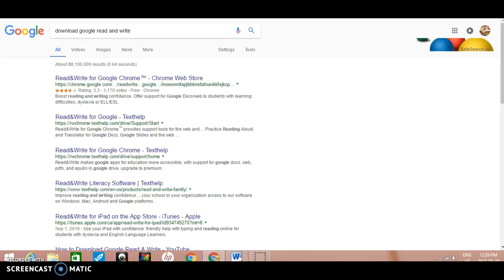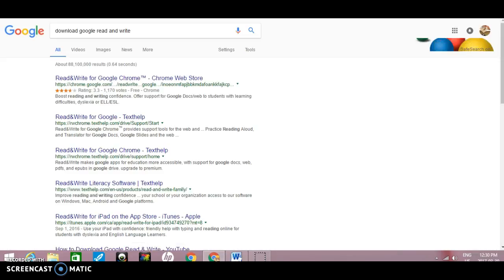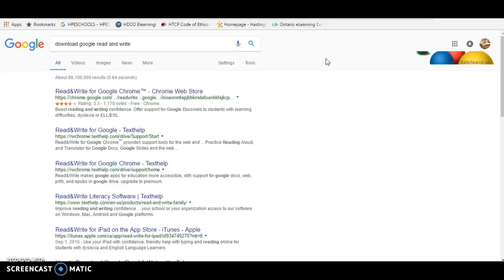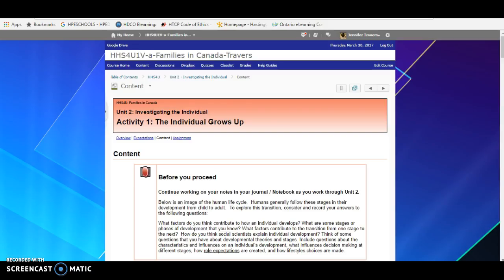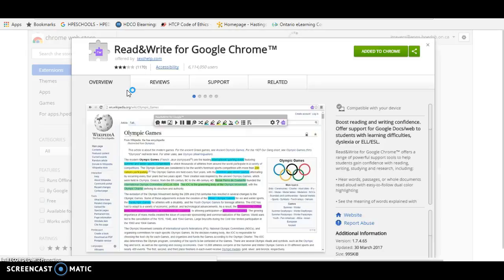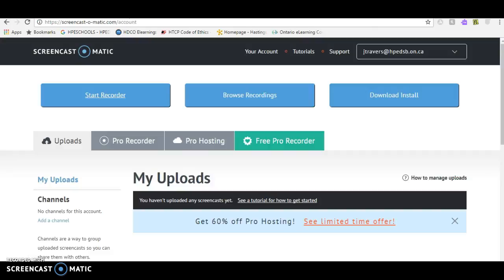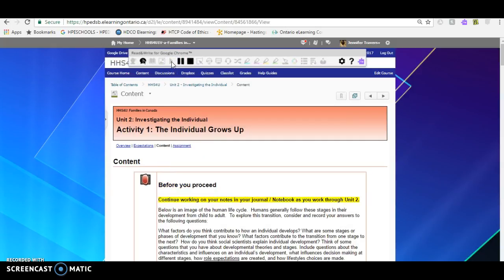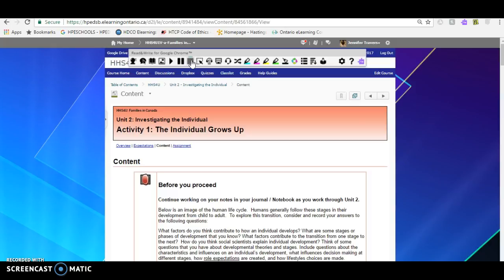Tutorial Google Read and Write